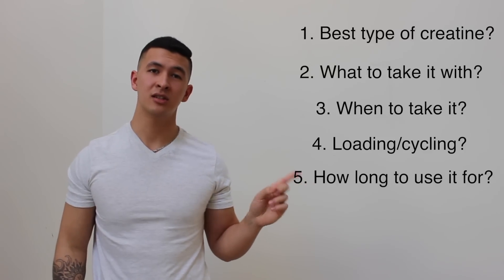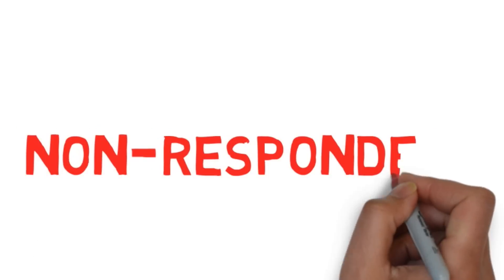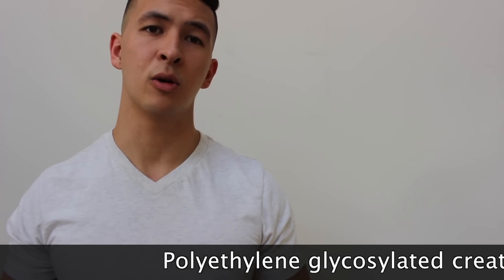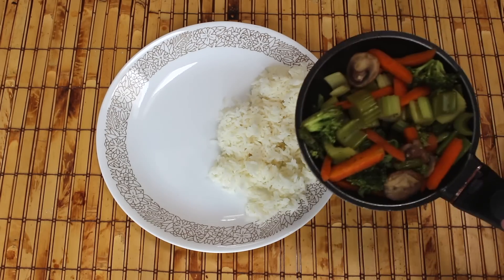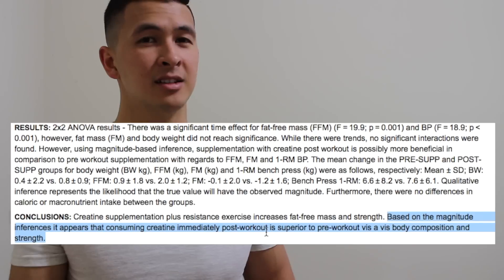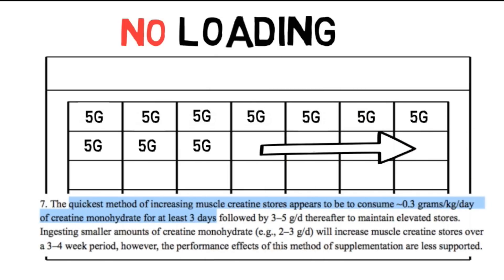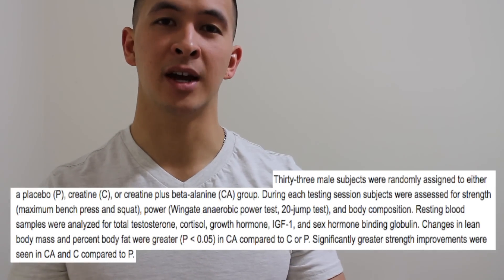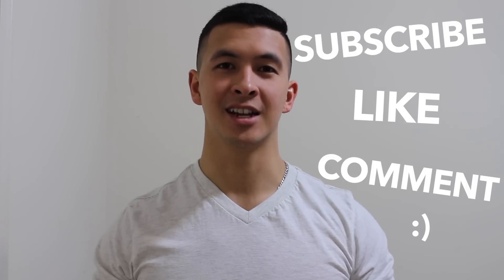How to Use Creatine Effectively: 6 Things You Need to Know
If you’re serious about maximizing your muscle size or maintaining strength during a cut, then creatine is definitely something you should consider taking. Knowing how to use creatine is essential in order to get the best results from it (when to take creatine, how to take creatine, etc.). Creatine is the most researched and science-backed product on the market, and for good reason.

The most common questions I get asked as a trainer and Kinesiologist are how to use creatine and how does creatine work. Throughout the video we will go through how creatine works, as well as the 6 most important things you need to know in order to use creatine most effectively. We will also briefly go through the concept of responders and non-responders to creatine.

1. The first point we will go through is what type of creatine should you get. There are a variety of different types of creatine but most studies have concluded that creatine monohydrate delivers the same (or in some cases better) effect as the other forms of creatine. However, polyethylene glycosylated creatine is one molecule that may be better absorbed by the body than creatine monohydrate.

2. The next thing we go through is what you should take it with. Studies have shown that taking creatine with 96g of carbs or an equivalent of 47g of carbs and 50g of protein was able to increase muscle creatine stores by 60% more than taking it with just water. Based on this, we can assume it’s better to take creatine with a post-workout meal or shake.

3. This brings me to the next point which is when to take it. Based on previous information from the second point, I would advise to take it post-workout with a meal or shake.

4. I often get asked whether to do a loading, or cycling protocol when taking creatine. Studies concluded that loading protocols provide faster initial effects but provide the same long-term effect as non-loading protocols. Cycling protocols do not appear to provide a more enhanced effect.

5. How long should you take creatine for? If you are a responder and it’s helping with your strength, then take creatine regardless of whether you’re bulking or cutting. In the case that you get bloated and want to cut, I would stop taking it.

6. You can stack creatine with beta-alanine which may provide more enhanced effects than creatine alone. I suggest adding 3g of beta-alanine to your daily creatine intake.

These points should provide you with in depth knowledge as to how creatine works and how to use creatine most effectively.